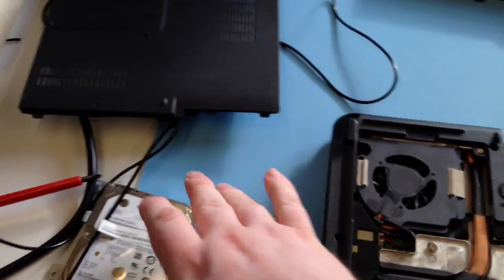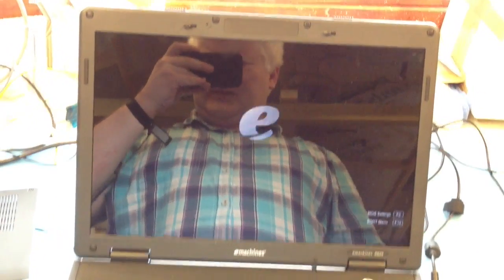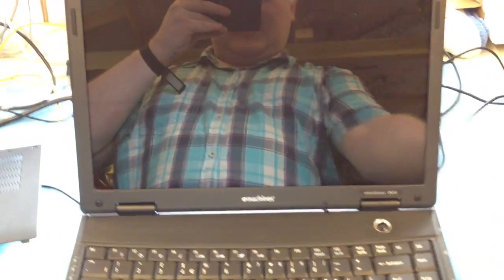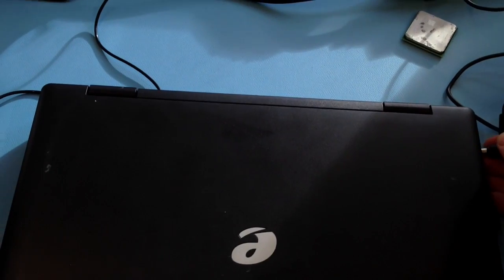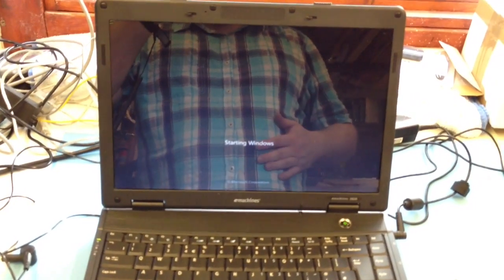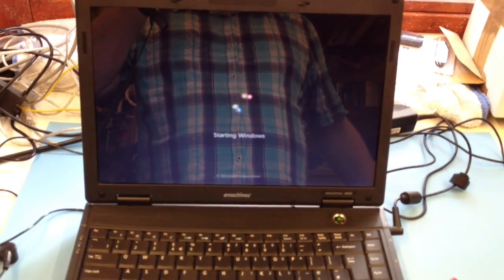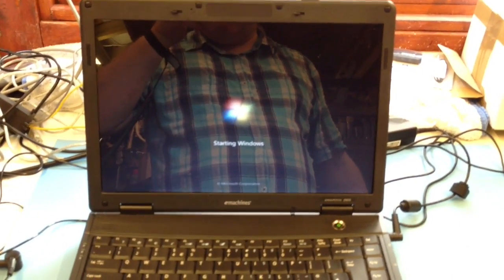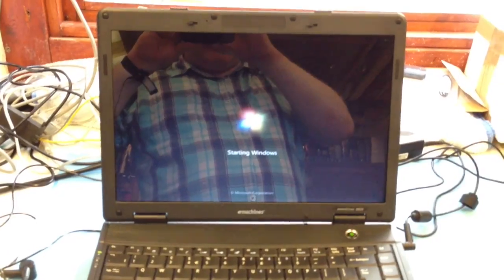eMachines D620 laptop repair (changing the CPU)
Replacing the processor on a eMachines D620 laptop.

All laptops vary but the general idea is the same.

It's the first time I've seen a processor go bad.  Likely cause is too much heat by leaving the laptop switched on whilst it was on a bed or carpet obscuring the cooling vents.